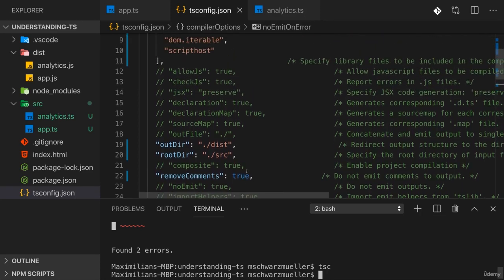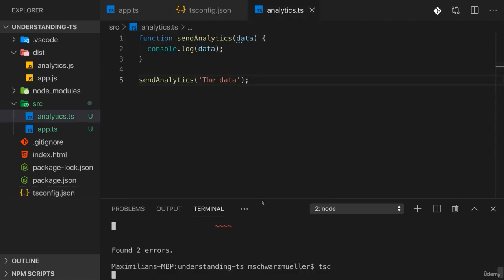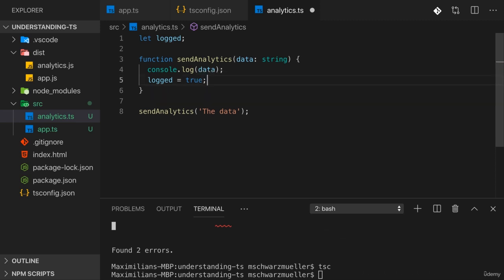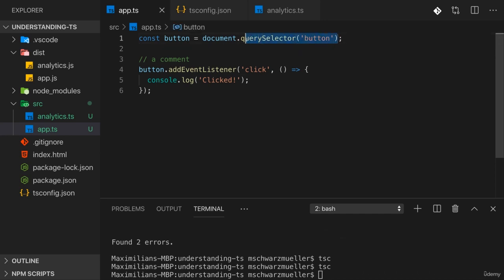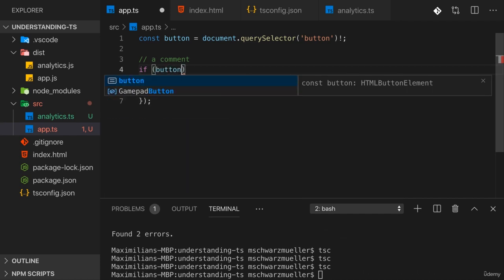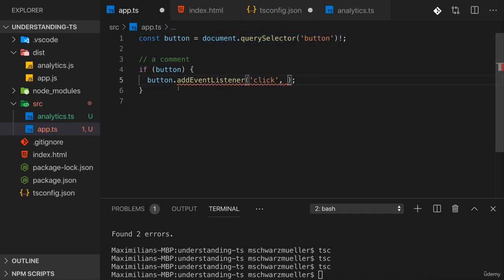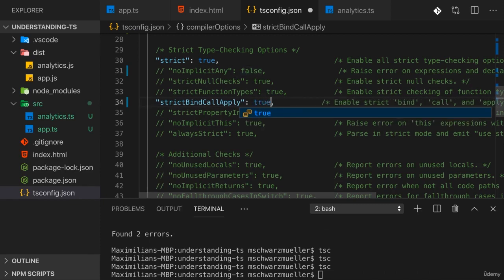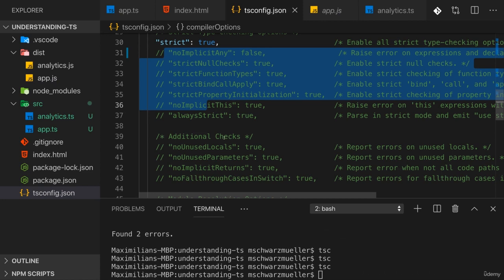11 Strict Compilation